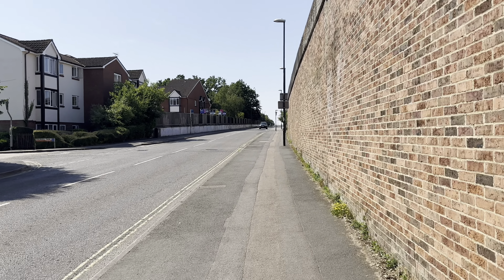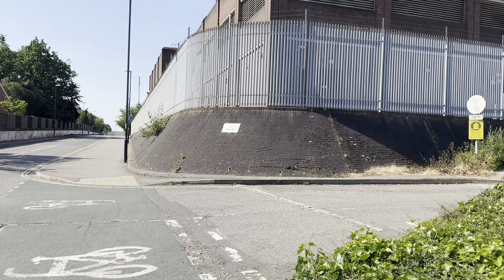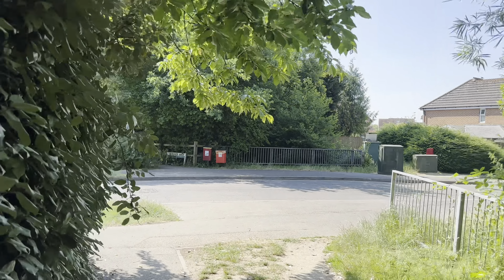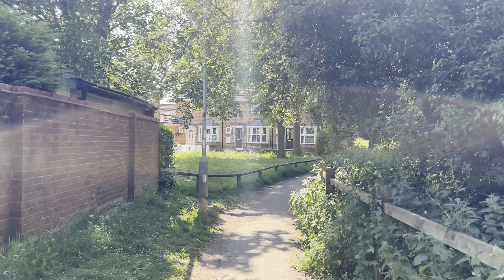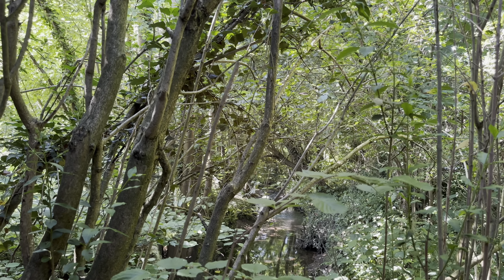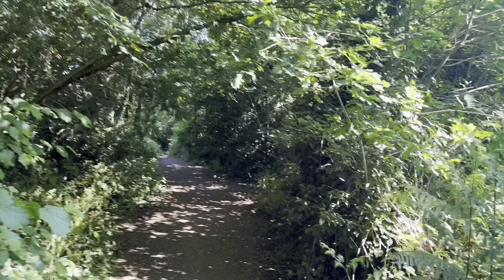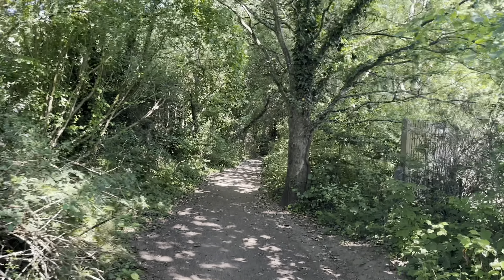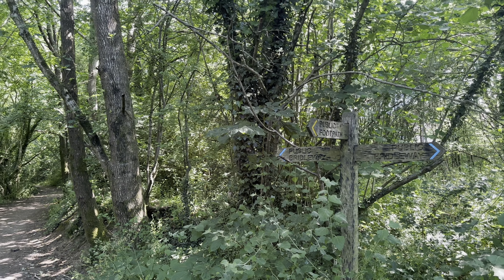A 60 minute Green town walk - Three Bridges - Maidenbower circular thanks to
Maidenbower is one of 14 neighbourhoods within the town of Crawley in West Sussex, England. Maidenbower is located in the south east corner of the town, bordering the M23 motorway. It is bordered by Pound Hill to the north and Furnace Green to the west across the railway line.

In 1986 Crawley Borough Council declared the farmland between the M23 and the London-Brighton railway line to be the 13th neighbourhood, named Maidenbower after one of the farms in the area.[2] A consortium of builders was formed to develop the site which was to include community facilities and a new junction giving access to the M23.

By 2000 development was almost complete, although small areas of infill development continue.

The original 16th-century Frogshole farm building, unlike the adjoining Maidenbower farm that gave the area its name, remains as the public house for the neighbourhood. It was refurbished and opened in 1994. On 8 February 2007 it suffered a major fire. Frogshole Farm Pub re-opened in July 2008 after a major refurbishment.[3]

A secondary school, the Oriel High School, has been built at Maidenbower under the Private Finance Initiative: a private company designed and built the school and is planned to provide facilities management for the next 25 years. West Sussex County Council provides all the educational services and staff. Maidenbower also has two infants schools and a large junior school.

There is a parade of shops and a community centre that provides daycare facilities for elderly people and people with disabilities. The Gatwick Stream runs through Maidenbower (formerly through Frogshole farm), past the back of the parade of shops and on to Three Bridges.

Maidenbower sign
In September 2006, close to one of the entrance roads to Maidenbower leading from the Balcombe Road, a large piece of public art was installed. A community project, it was created in five pieces by the four schools in the neighbourhood and one piece by the community. The pieces fit together like a giant jigsaw puzzle to form an outline representing a map of the neighbourhood. The streams that run through it create the joins between each of the pieces. The overall theme of the piece is the history and development of Maidenbower.